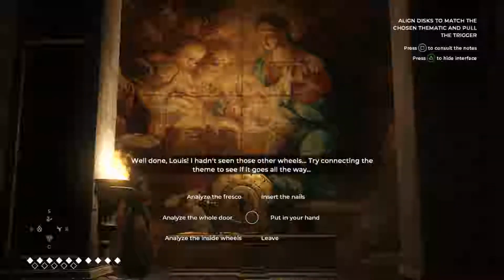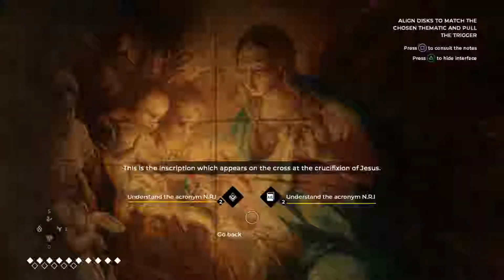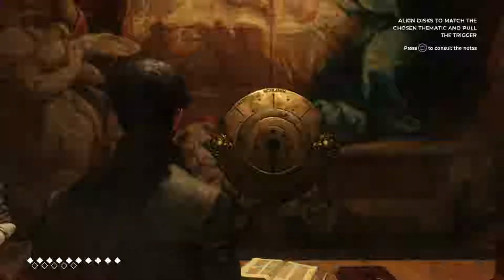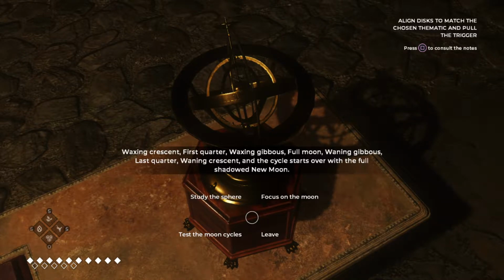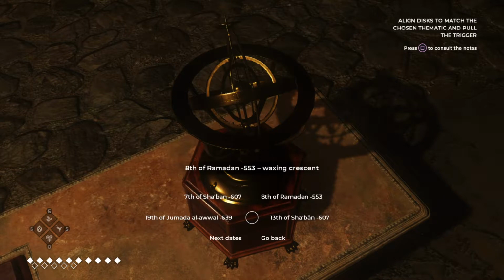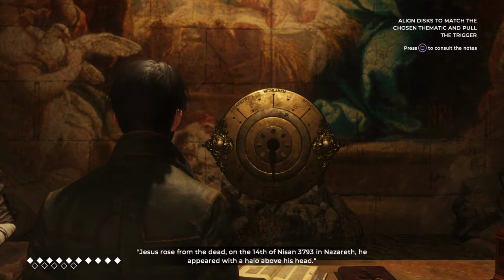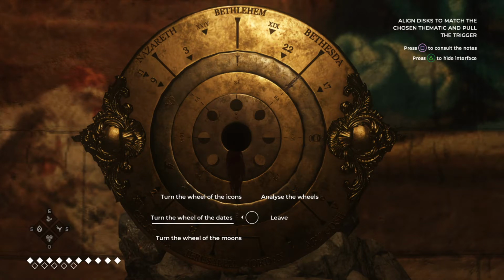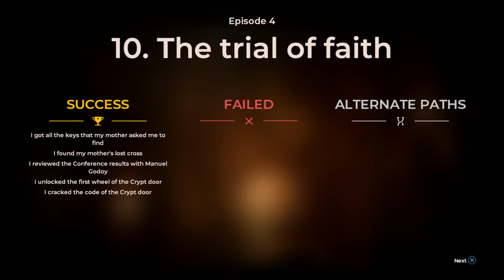The Council - Part 18 (Episode 3)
playthrough of The Council (Episode 3) with commentary (ps4 pro)